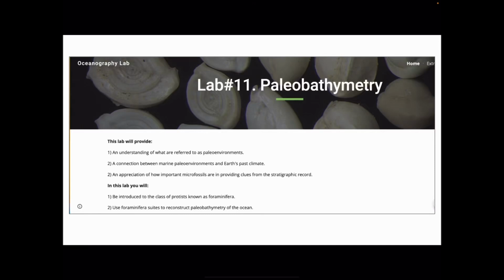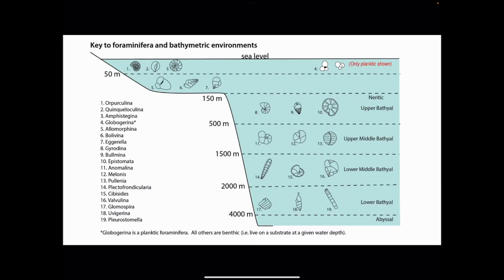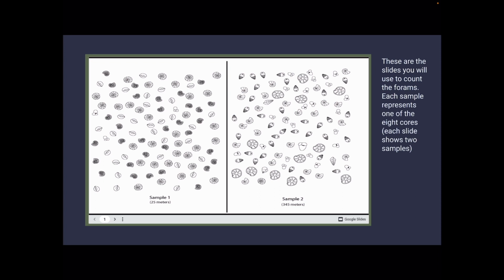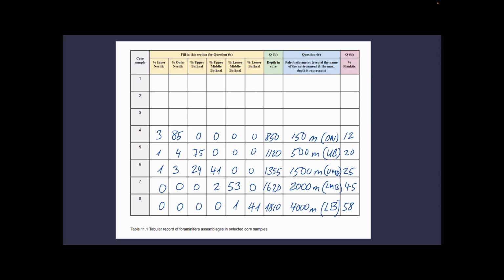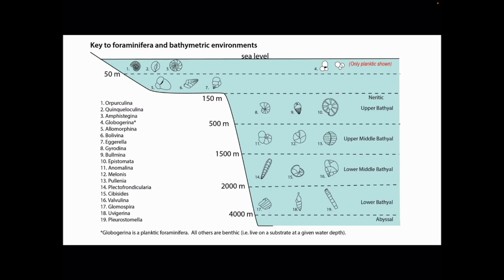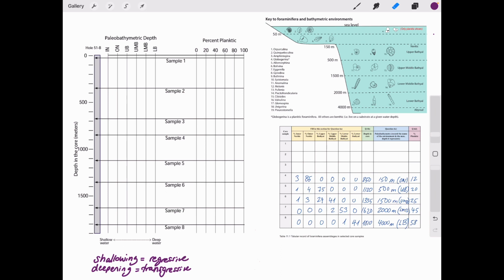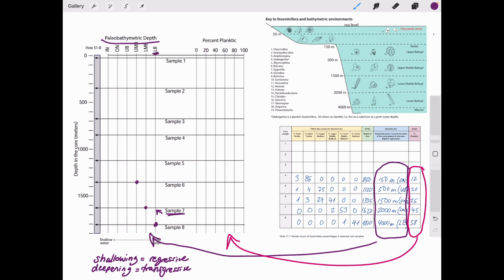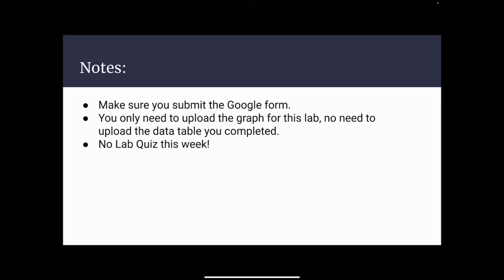Lab 11 Paleobathymetry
GES1105 Oceanography Lab 11 (Paleobathymetry)